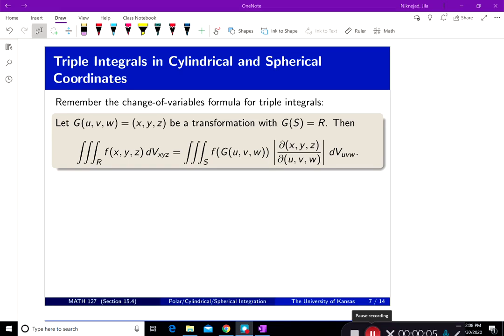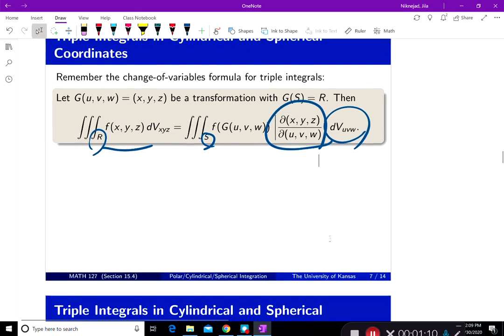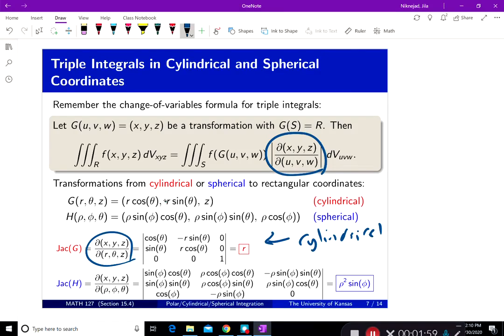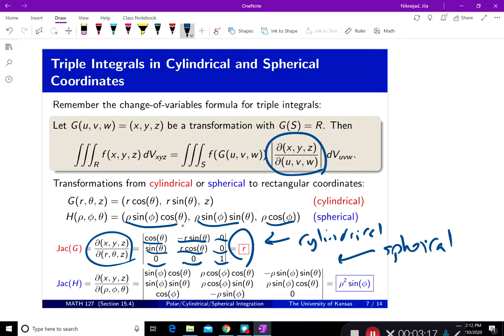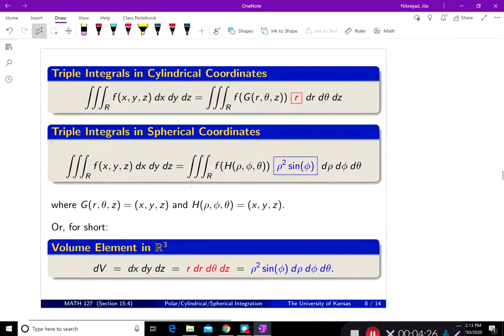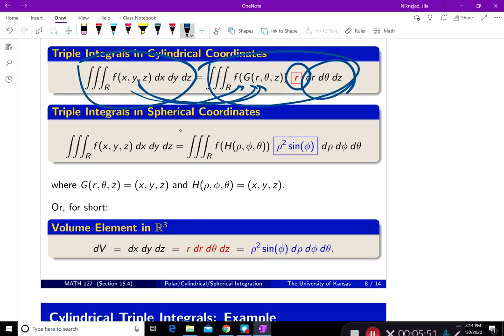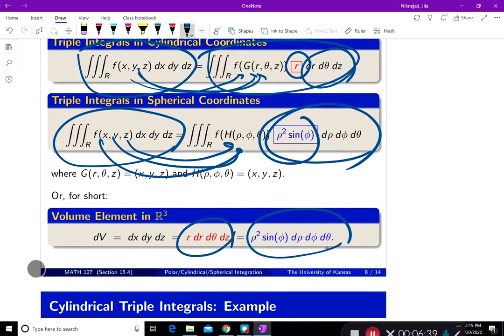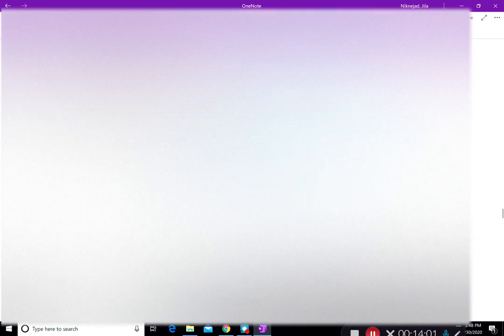15 4 Integration in Polar, Cylindrical, and Spherical Coordinates, Part Two, Cylindrical Coordinate